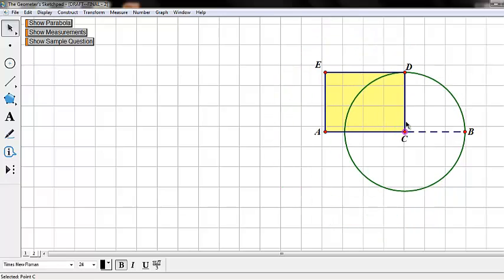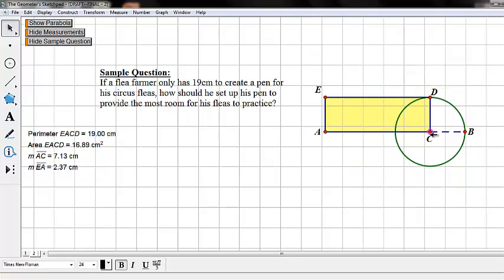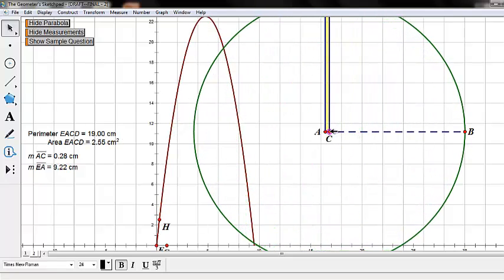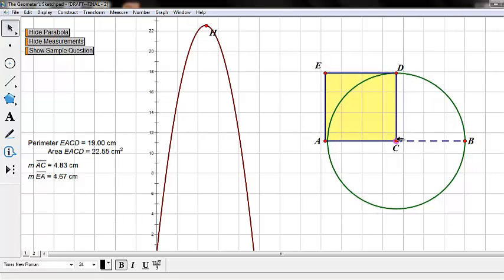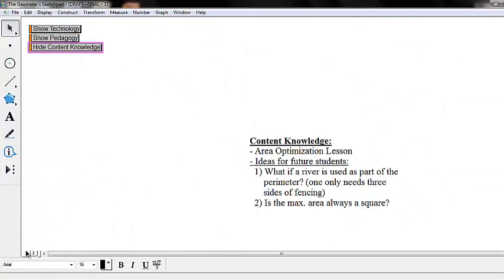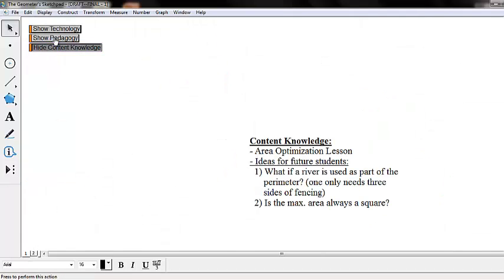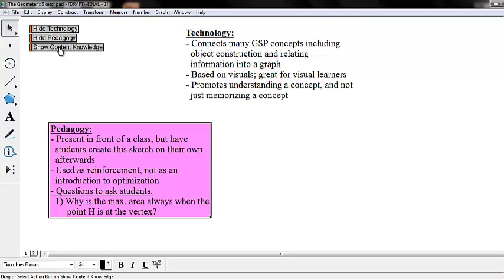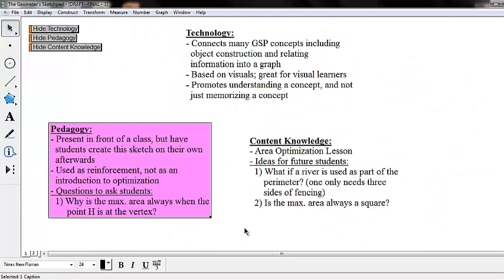Final Project (Math 241--Spring 2013)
Maximizing-Optimizing area when given a set perimeter